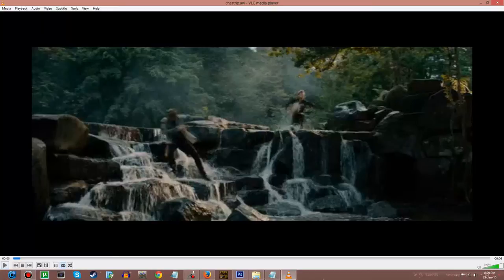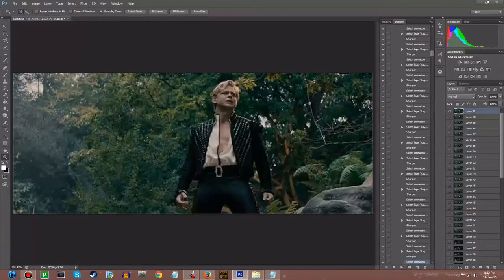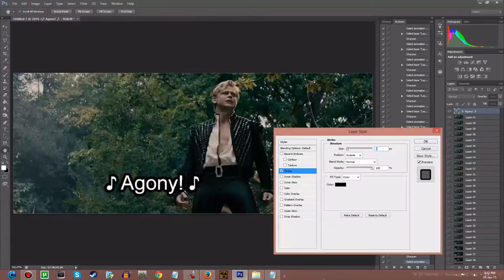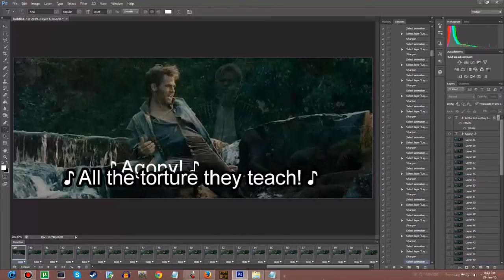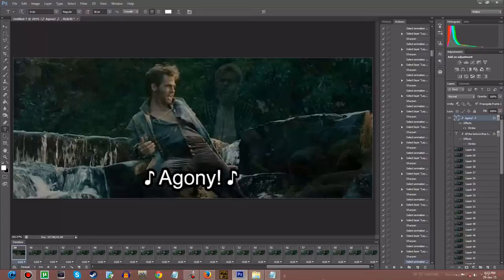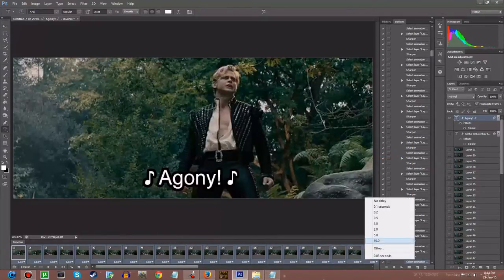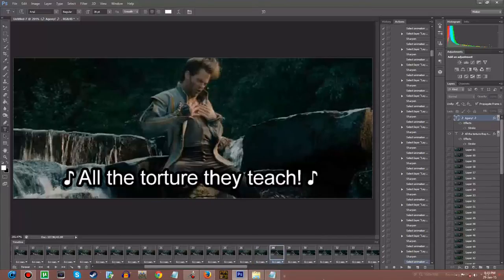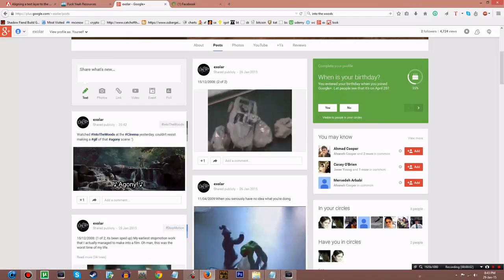How to add fading subtitles to a GIF [Photoshop CS6]